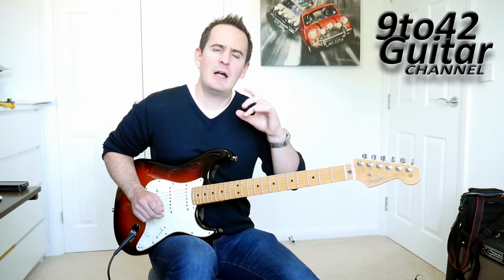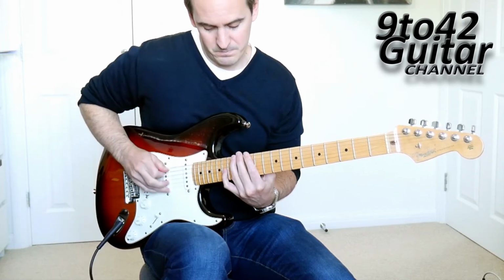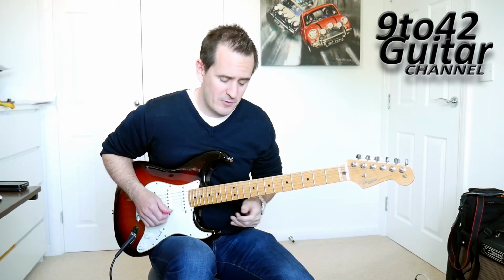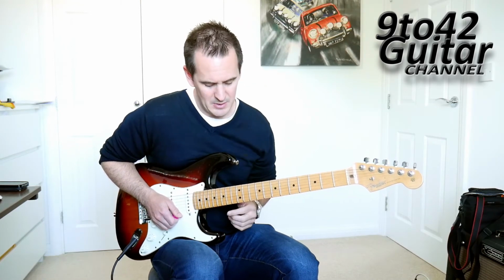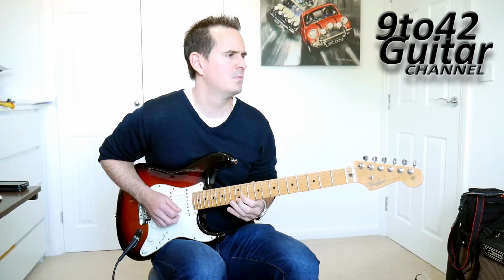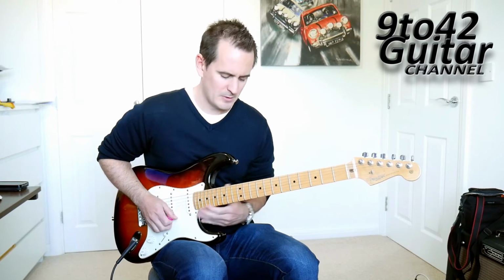Jazzing up your Rock Pentatonic scale. Guitar Lesson tutorial.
Simple concept to add to your arsenal of improvising techniques.
With Andy Hillier
9 to 42 Guitar Channel
Guitar Addiction